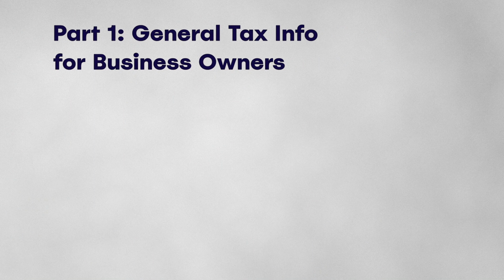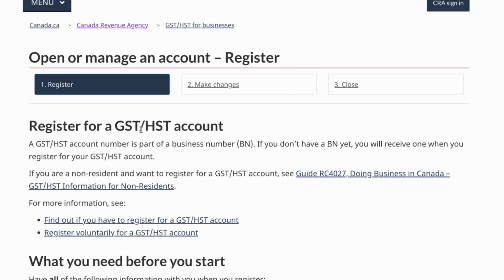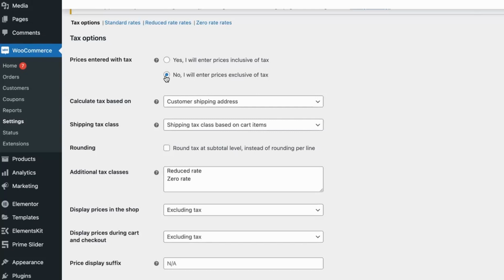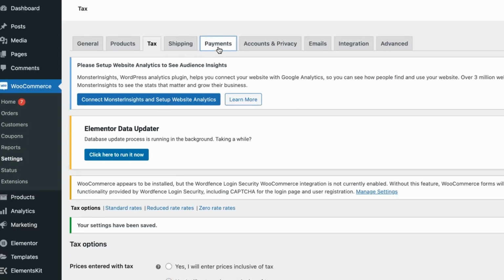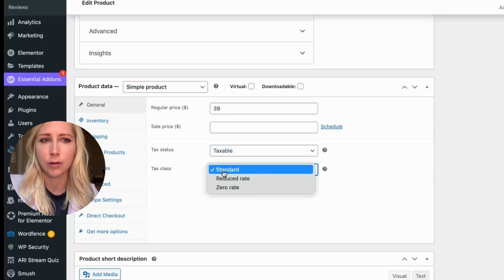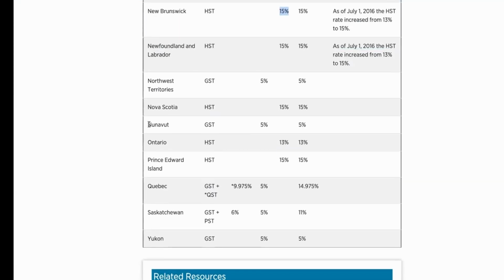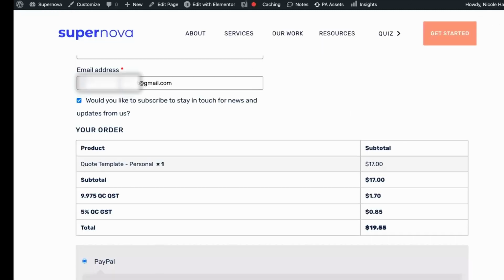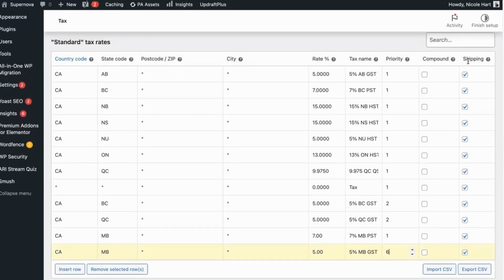How to Add Tax To Your Website - Canadian Edition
Nicole Hart from Supernova Sites and Arielle A Smith from Fix My Books for this in depth tutorial on how to add taxes to your Wordpress website - Canadian edition. This video explains the basics of tax every Canadian entrepreneur needs to know including where to set up a GST/HST number, when you should start charging tax, how to charge tax on different products (physical vs. downloadable), and how to charge your customers the correct tax % by province.

@1:17: General Tax Info For Business Owners
@4:15: Basic Tax Set Up on Your Website
@9:01: Tax on Different Products including Digital
@11:23: How to Add Tax For All The Different Provinces & Territories

This excel spreadsheet includes the tax rates (HST, GST, etc) for all of Canada's 10 provinces and territories here. After download, simply import the .csv into your WooCommerce under settings and taxes. Now, your checkout is ready to go and you can charge every new customer on your website the correct tax. The excel even includes code for charging customers OUTSIDE of Canada.